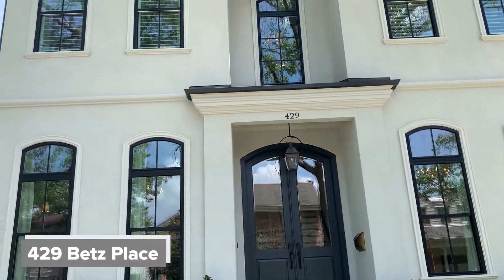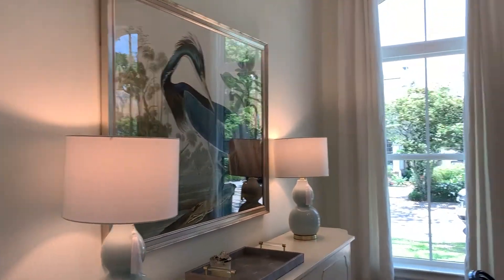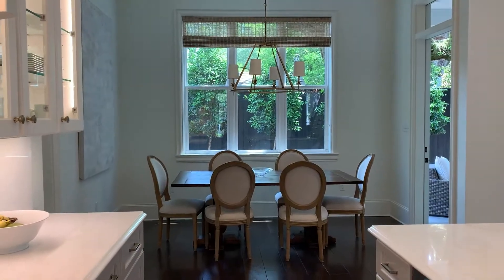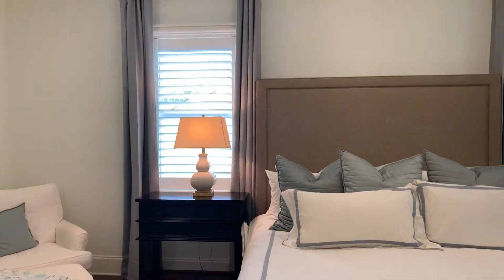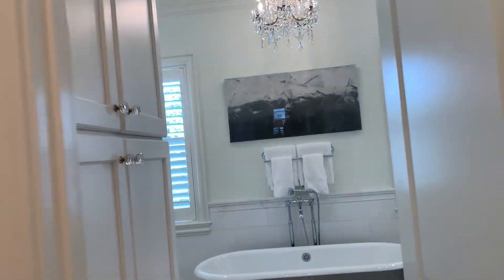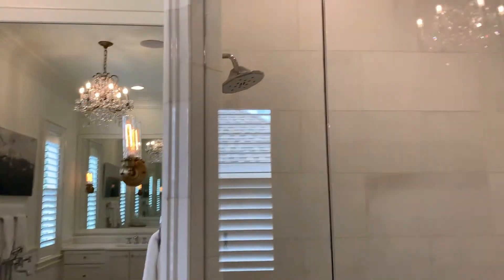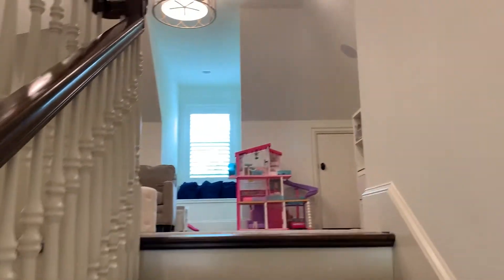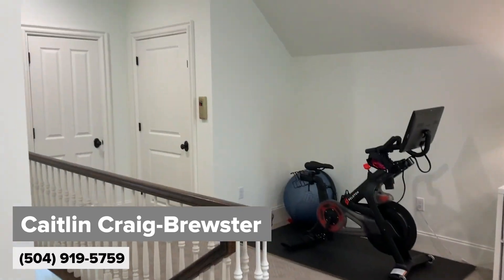429 Betz Place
429 Betz Place, Metairie
- 6 bedrooms / 5.5 baths
- Outdoor kitchen
- Large master suite
- Gorgeous finishings throughout
- Covered back porch
- and much more!!